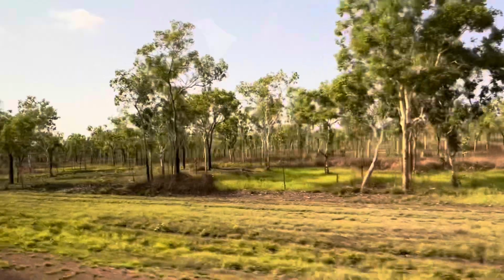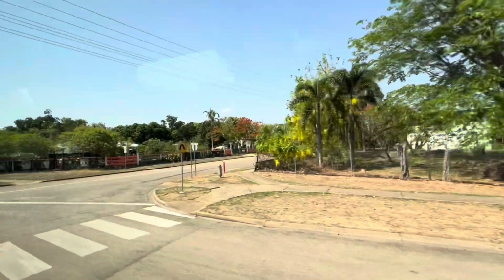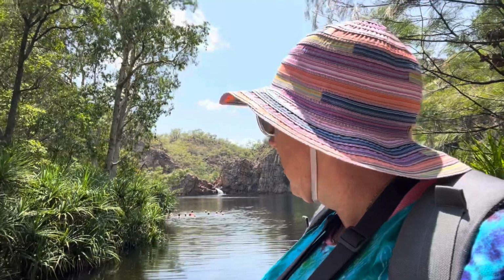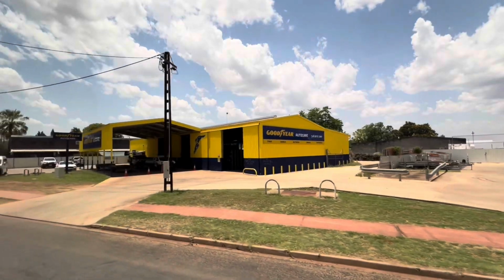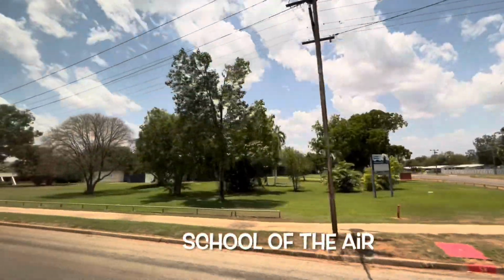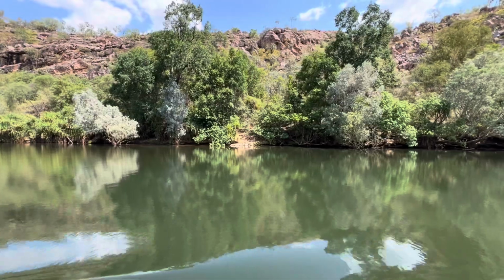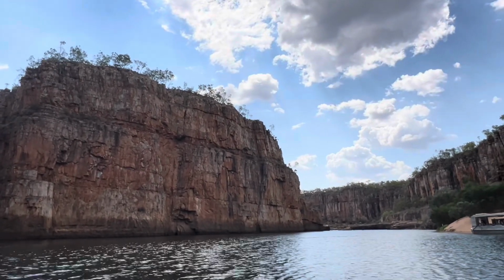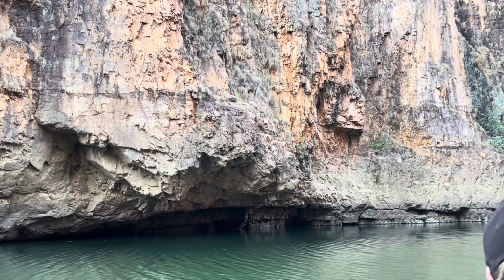258. Swimming in Edith Falls Pool and Cruising the Beautiful Katherine Gorge - Northern Territory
Previous Vidoes using Katelynswalktours channel name can be found in the playlists

They can be found on Spotify, Apple Music, YouTube Music.
Video No 1 on my YouTube channel is the music Video for Dream Reward (The Farmers Life)

Dream Reward (The Farmers Life) - Kieran Roberts
Swingin the Hips - Kieran Roberts
Angels Sing at Night - Arianne
Hearts As One - Arianne
Trust in the Universe - Chelsea Gibson
Scream from her Soul - Chelsea Gibson
A Different Ride - Neil T Simpson
Below Tamborine Town - Neil T Simpson
Two Hearts Beat - Neil T Simpson (Released 10/10/2023)
Land of Dreams - Neil T Simpson (Released 10/10/2023)
Jivin and Grooving - Neil T Simpson (Released 10/10/2023)

My books I’ve written that can be bought at all online book stores. Amazon, Smashwords, etc by Kate Newlands
(1) Journey to An Ancient Land (2011) Balboa Press, Amazon.
(2) Inspirational Poetry and Messages from Beyond (2011) Balboa Press, Amazon.
(3) Journey from Dark to Light (2013) Smashwords (being updated)
(4) Rainbow Fairies in the Glen (2013) Smashwords, Amazon
(5) Cathelin’s Mystical Forest (2013) Smashwords, Amazon.
(6) Planet of the Blobs (2015) Smashwords, Amazon.
(7) Lexica on Earth (2016) Smashwords, Amazon.
(8) Inspirational Poetry and Messages from Beyond II (2016) Smashwords, Amazon.